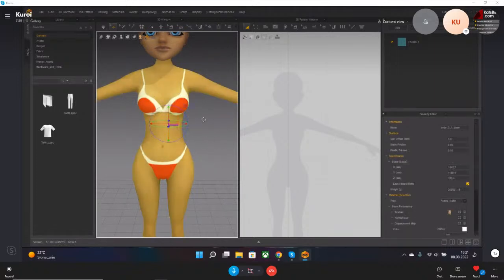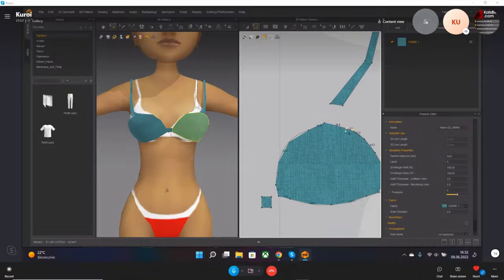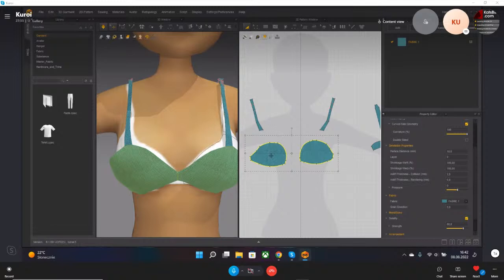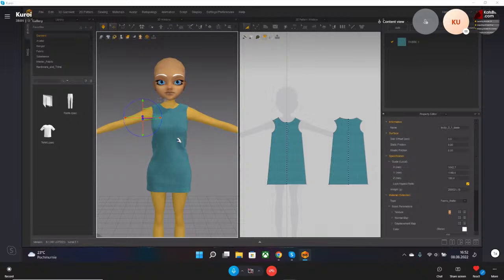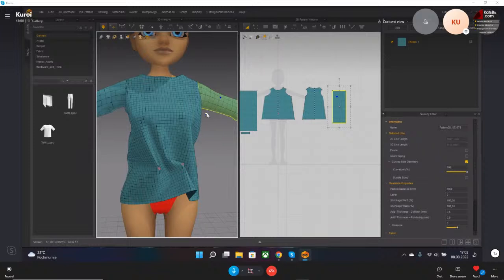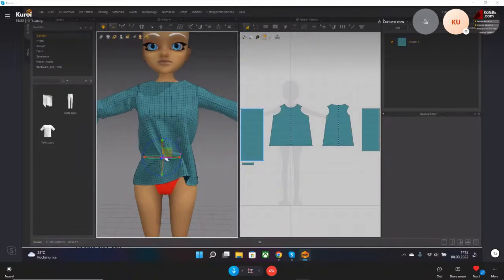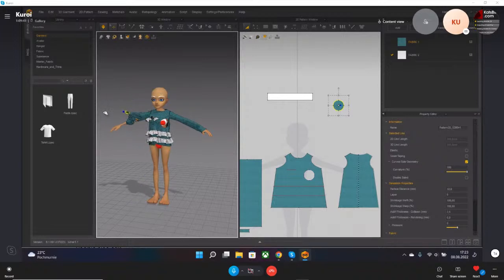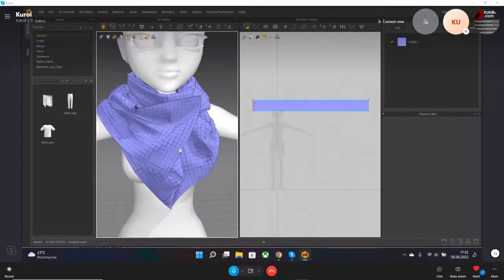IMVU Creator In Residence #5 - Marvelous Designer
Creator In Residence stream #5 - Kurio takes us on a deeper dive into Marvelous Designer and some of the more detailed things that can be done with it.